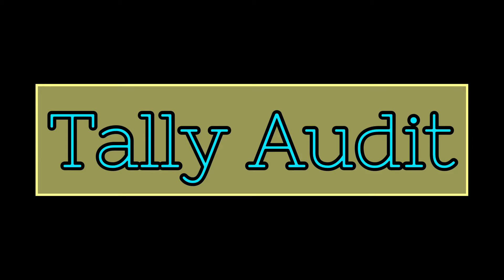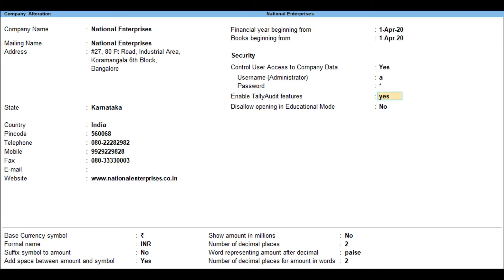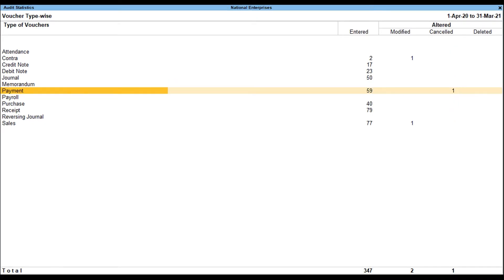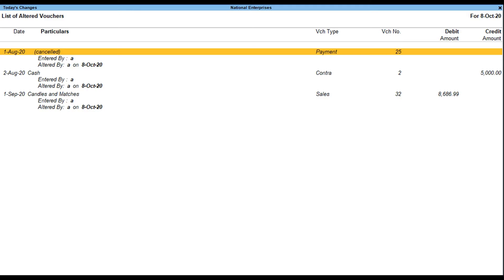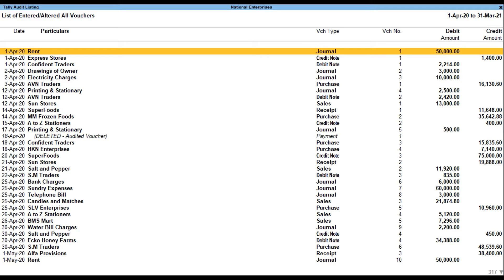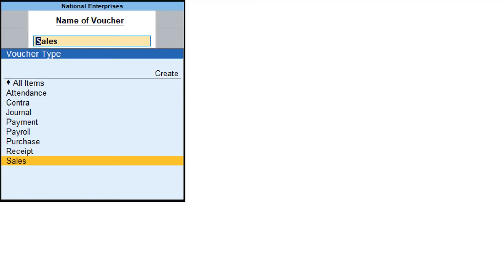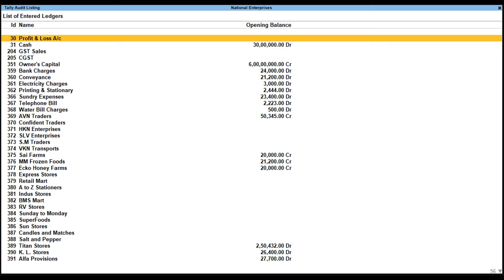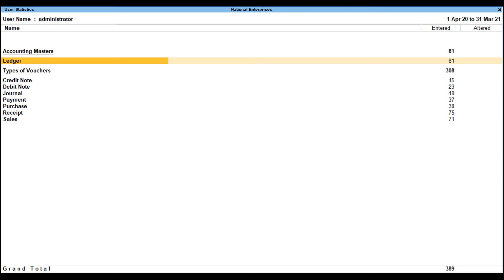Tally Audit in Tally Prime|Tally Audit 2022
This video will help you to get knowledge about Tally Audit in Tally Prime. Tally Prime is The Upgraded Version Of Most Popular Accounting Software Tally ERP 9.Watch This Video And Learn Tally Audit in  Tally Prime simply. Do listen the full video and get clarity.